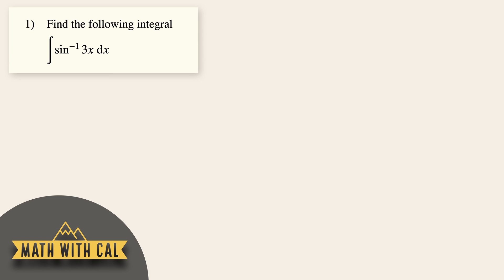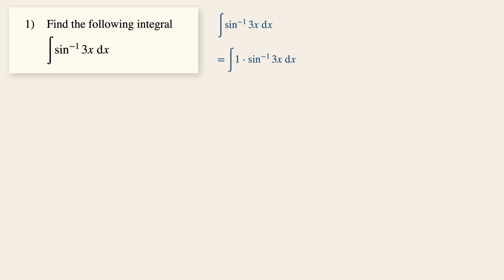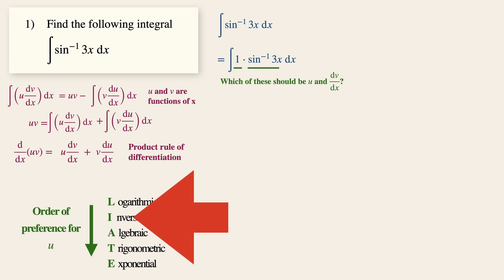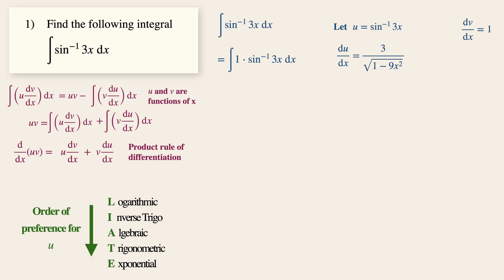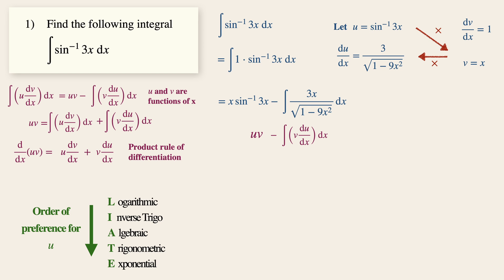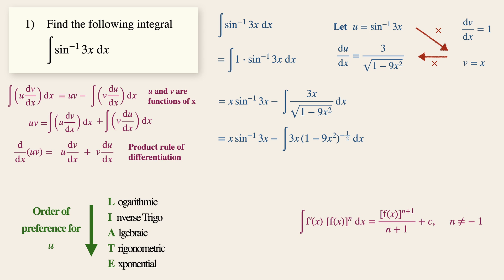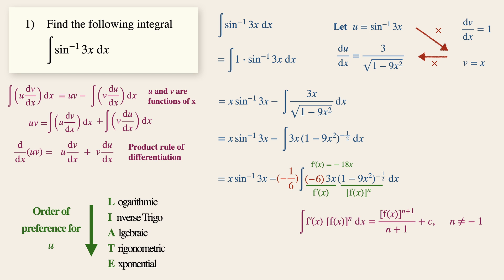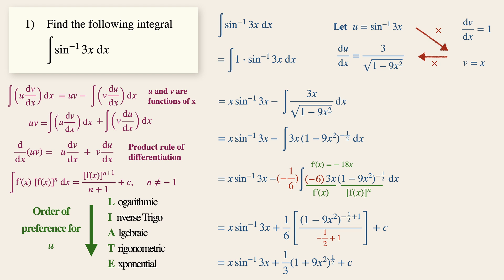Integrate sine inverse 3x | Quick way using integration by parts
Hello everyone! Today we are using the integration by parts technique again to help us find the integral of sine inverse 3x. There isn't a direct formula to get evaluate this integral, but what we can do is to introduce a "1" in front of sine inverse 3x so that it is now a product of 2 parts.